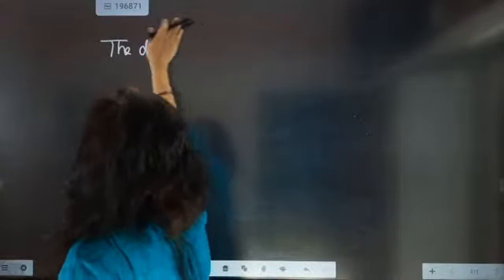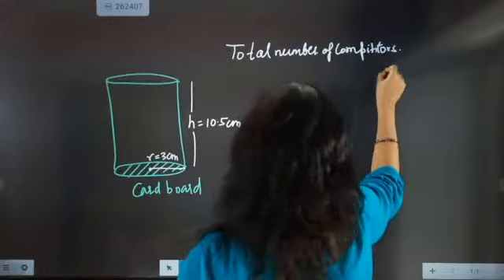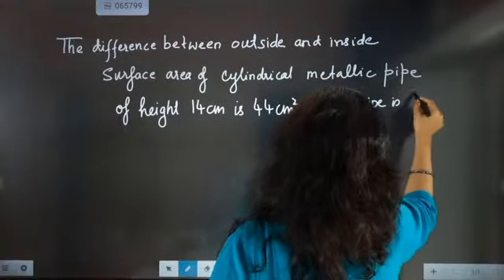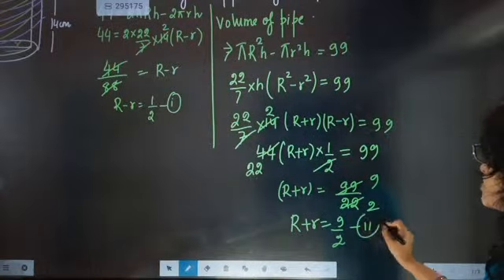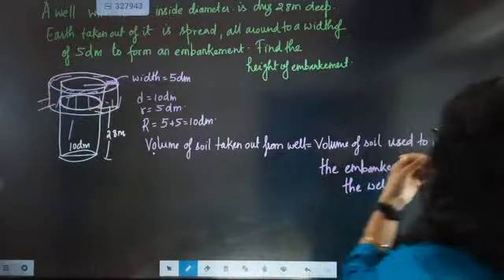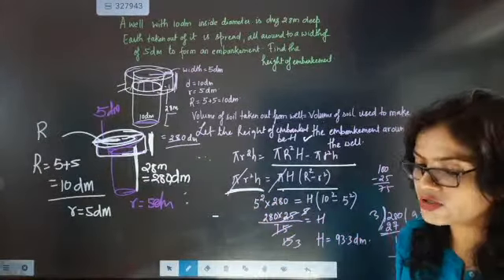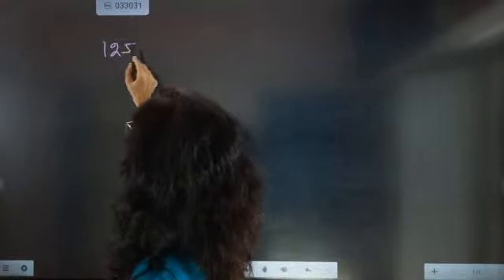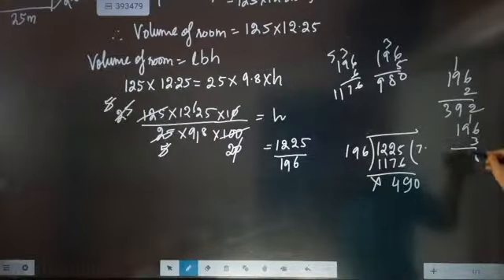class 9,maths,surface area and volume, complete revision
cbsea